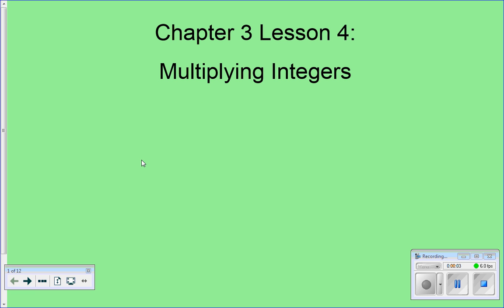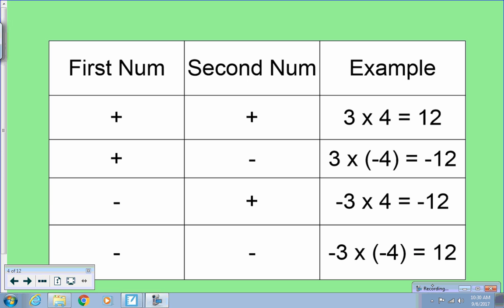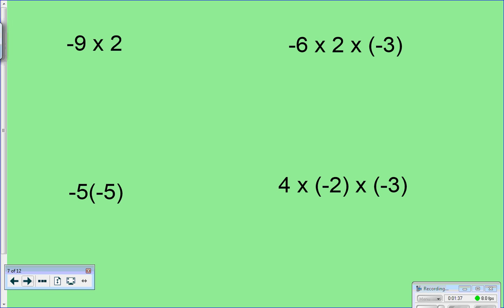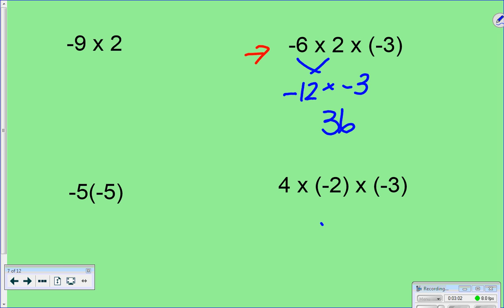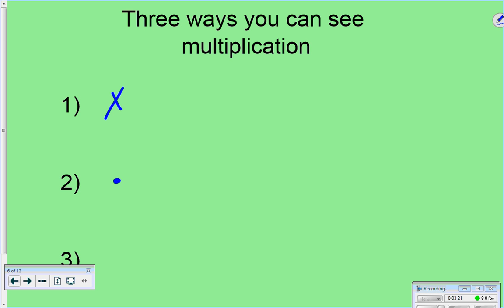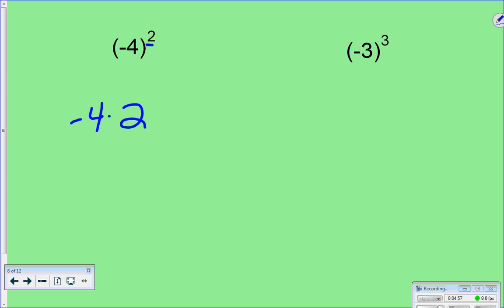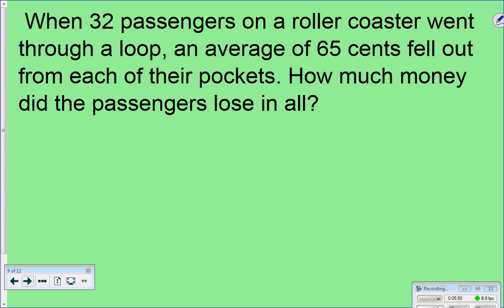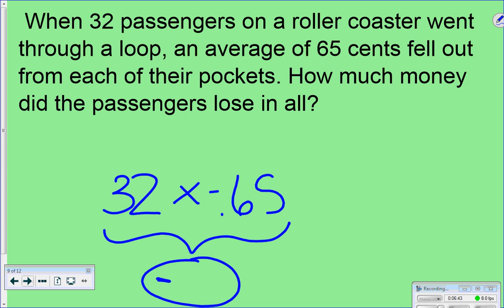7th Grade: Lesson 3-4 Multiplying Integers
Learn how to multiply integers